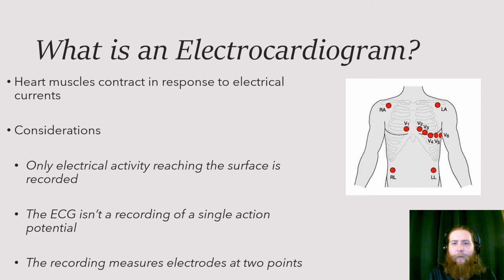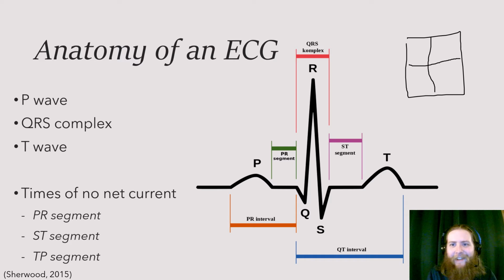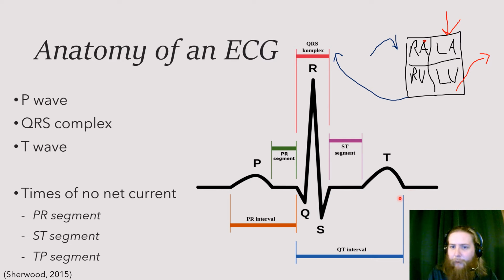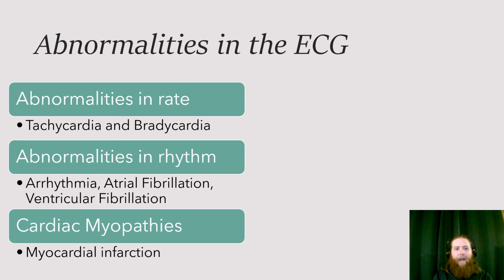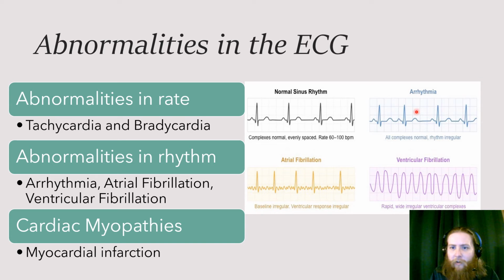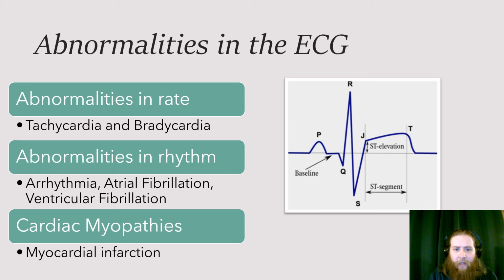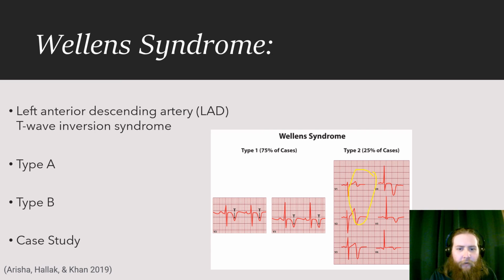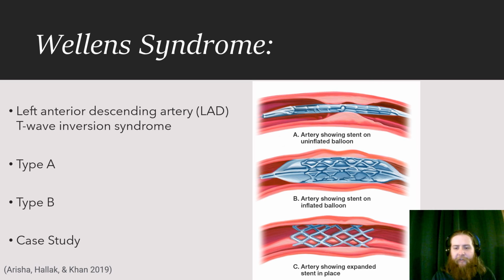The Electrocardiograph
In this video lecture I describe the electrocardiogram, what different peaks and complexes mean, abnormalities that differ from normal function, and a case study involving Wellens Syndrome.

Prepared for BIO - 520 Concepts of Physiology, Grand Canyon University.